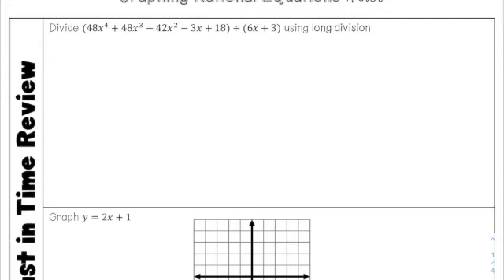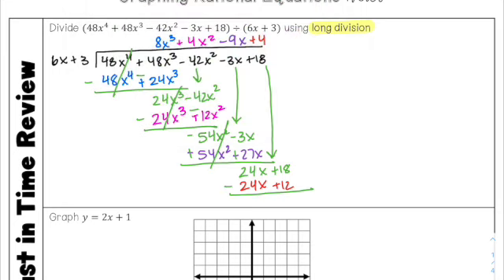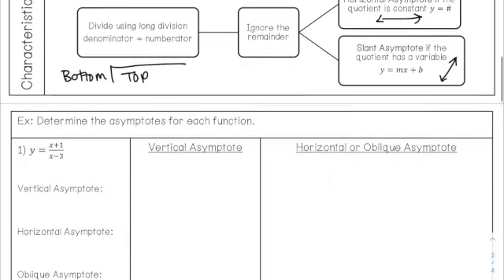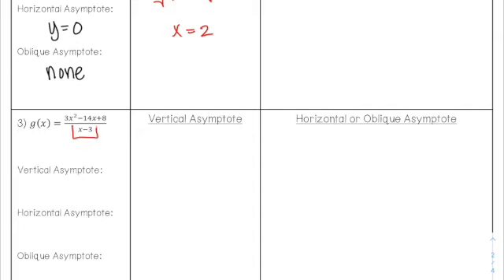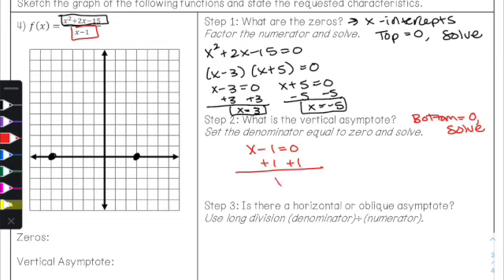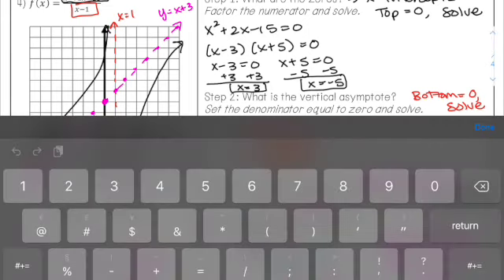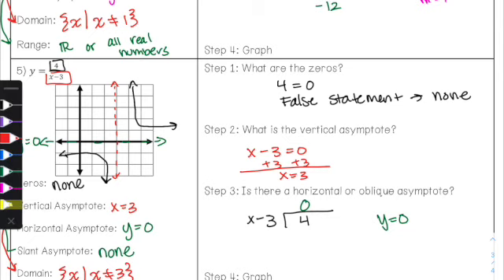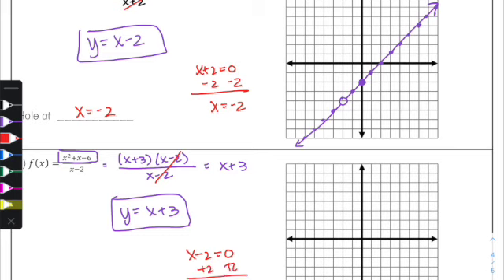Graphing Rational Equations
In this video, I will review how to divide polynomials using long division and how to graph a linear function in slope-intercept form. I will teach you how to find the equations of vertical, horizontal, and slant/oblique asymptotes of rational equations. I will then teach you how to graph rational functions and their asymptotes as well as find the zeros (x-intercepts), domain, and range. Finally I will teach you how to identify any discontinuities/holes of rational functions.